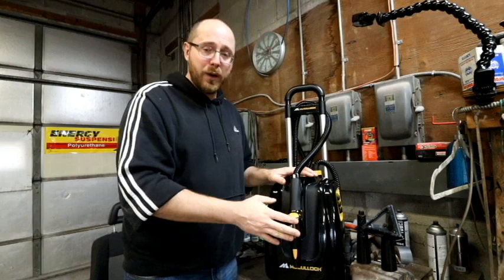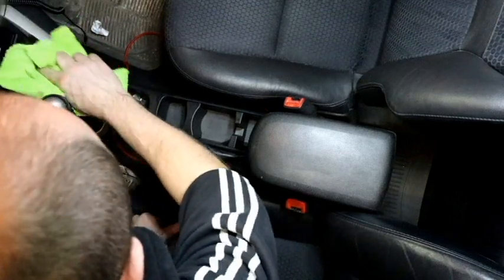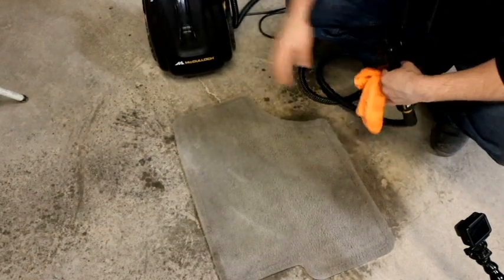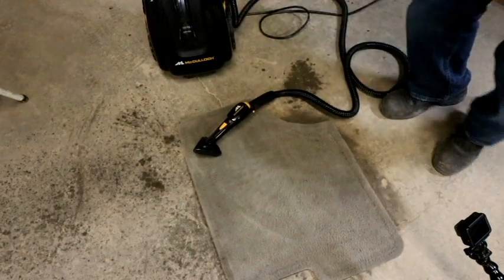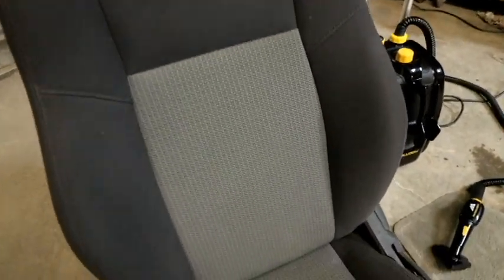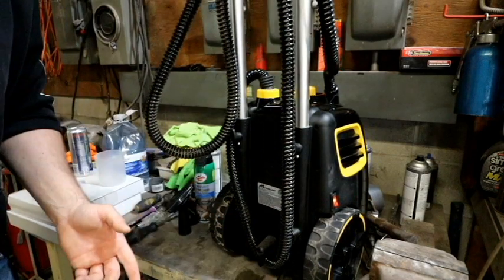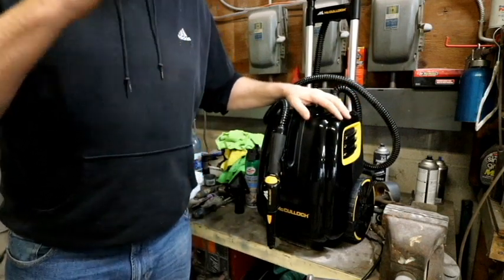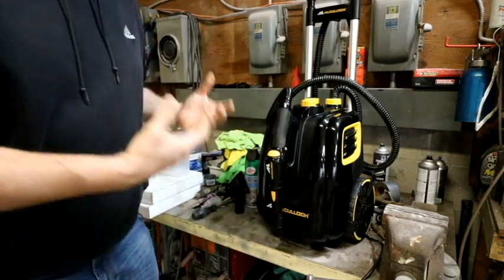McCulloch Steam Cleaner MC1385 Deluxe Cleaning System